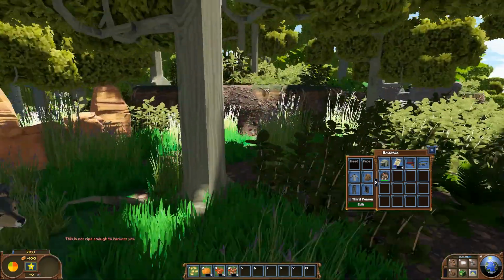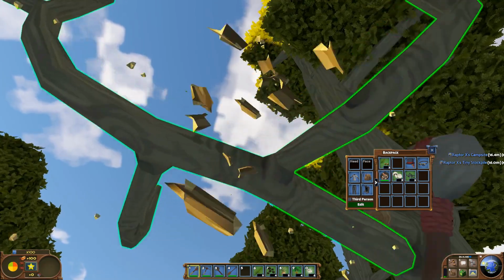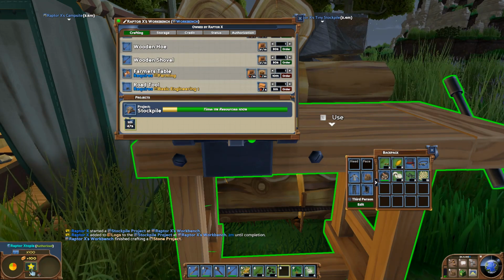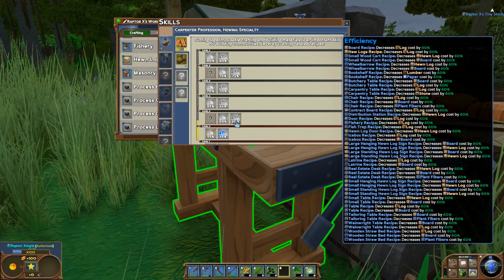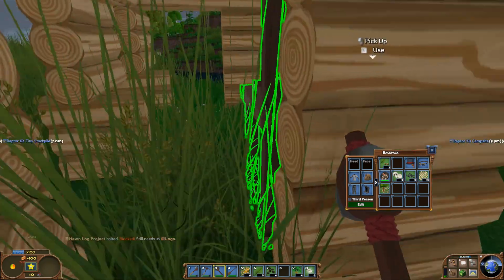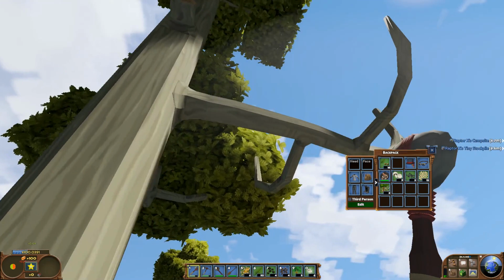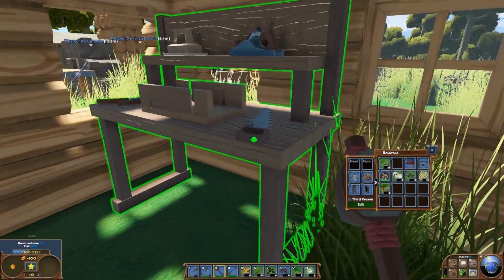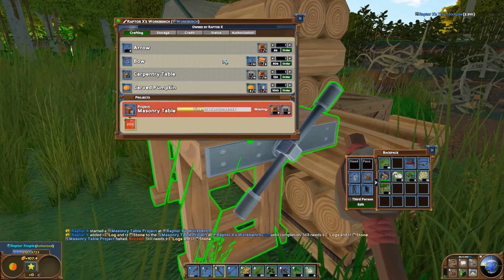*8.0 update and new single player world* Raptor X | Eco Gameplay 004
In today's episode, we get our first peek at the 8.0 version of ECO, and get started on a new world. There are quite a few changes to the gameplay, so if you are interested in ECO, stick around as we play through it together.

Welcome to Good Clean Gaming RX, where good clean gaming happens. This is a channel dedicated to bringing you clean gaming content, where you can enjoy the latest games free of nudity, profanity, and sexual content that pervades today’s games.

I am currently playing three games and will do more on request as they become available, either through donation, or as I acquire them myself. Subnautica, Fortnite, and ARK: Survival Evolved will be my mainstays for now, with potential gameplay of ECO, Pixark, No Man’s Sky, and Sea of Thieves, as I’ve just acquired that. Please let me know in the comments how I can improve my channel, what you guys are liking about the videos, what you are not liking, and what I can do to improve them. Also, let me know which of the games are your favorite, and how often you want to see videos of them.